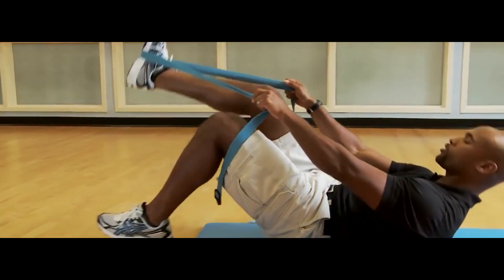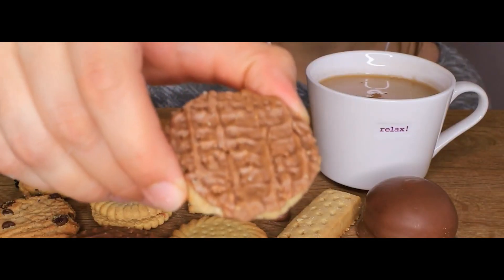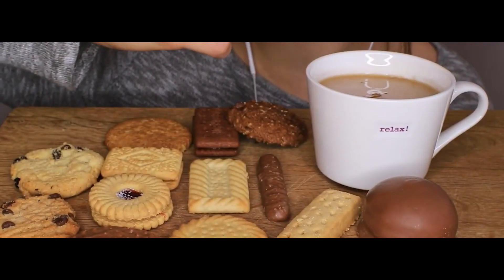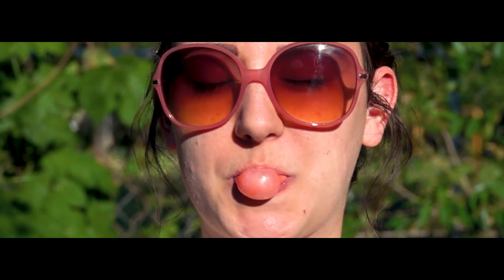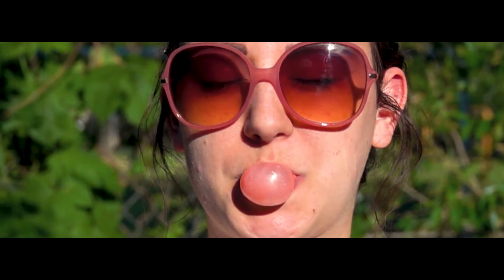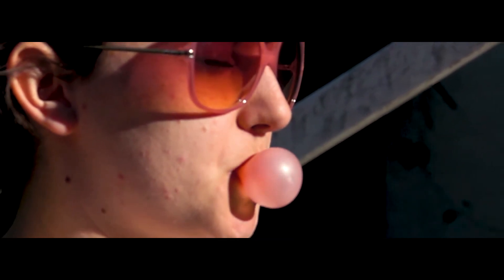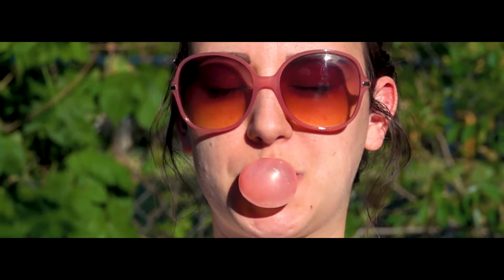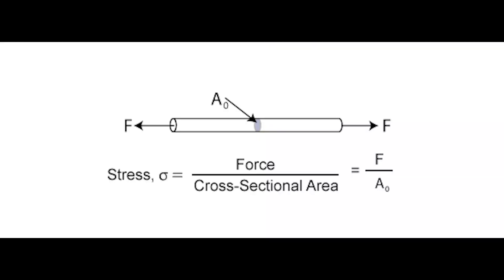What is Fracture Mechanics and Why is It Important?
We use a lot of engineering products in our daily lives. From something as small as a door to something large like a bridge. For small items, failure might not cost us a lot. But in larger items like a bridge, failure might lead to a catastrophe.

This video will explain about the importance of fracture mechanics in daily lives and why it can save a lot of lifes.

We do not hold any rights for the video we use in this video
Credits to:
San Andreas (2015). Warner Bros. Pictures, NOS Audiovisuais

Final Destination 5 (2011). New Line Cinema, Warner Bros. Pictures, Warner Bros. Home Entertainment, FilmFlex

Do Cracks in Walls Mean There's Structural Damage? - Today's Homeowner with Danny Lipford. Today's Homeowner with Danny Lipford.